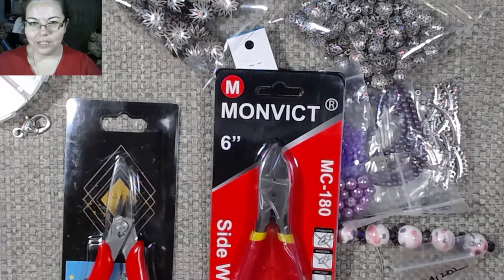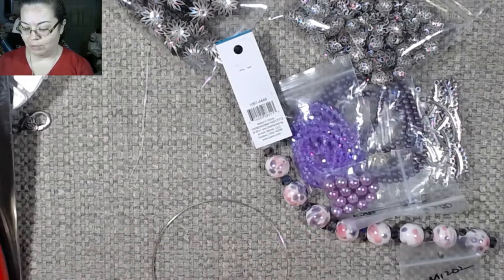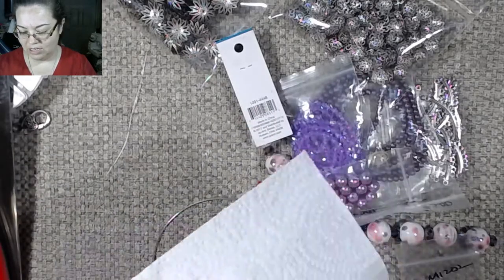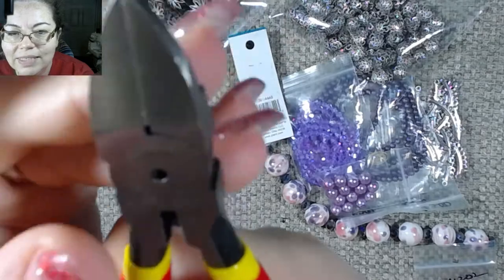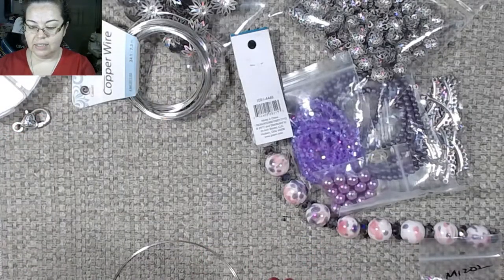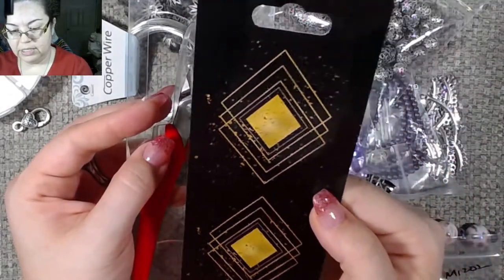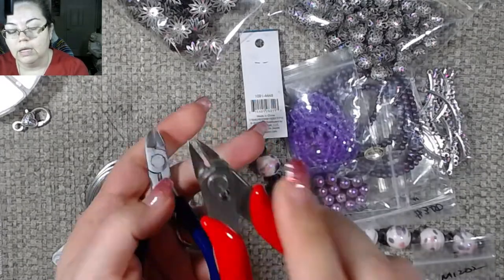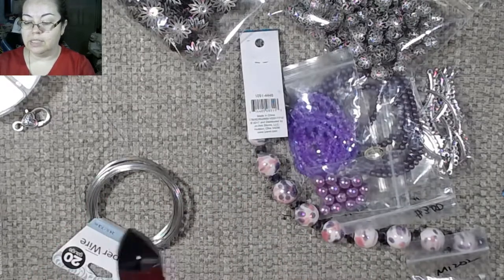Plier Cutters product review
MC- 180
MC- 170